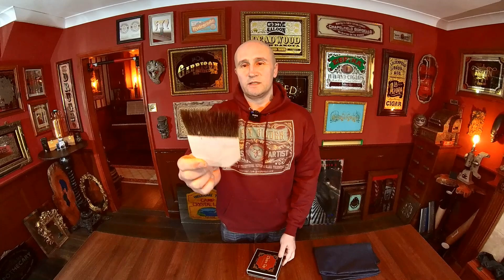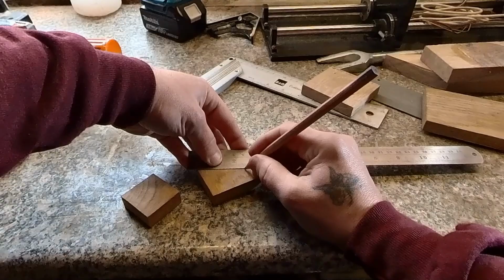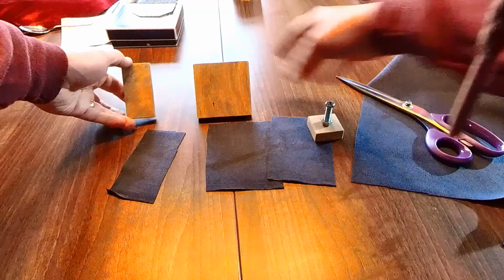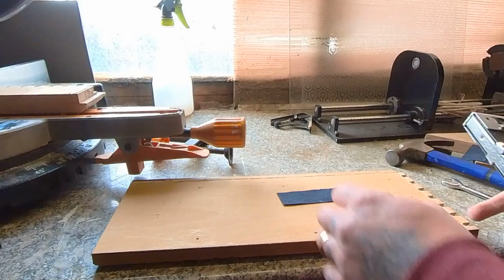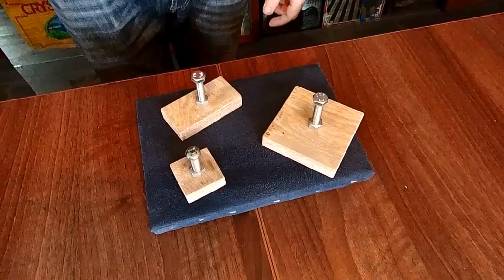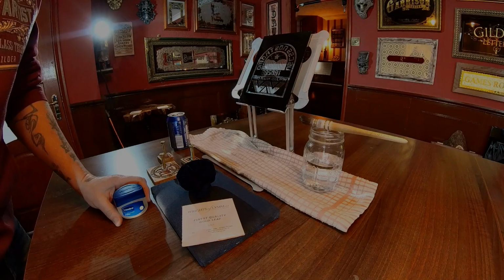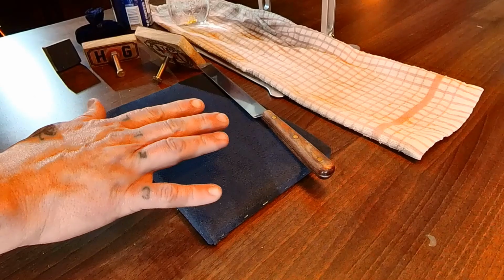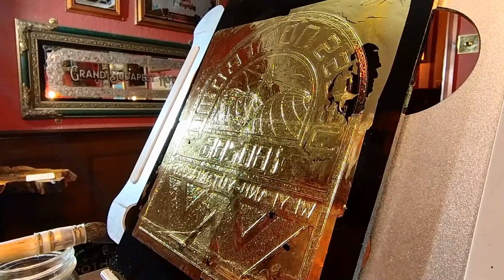Make a Gold leaf tool kit. Cost of living special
In this video I make a gold leaf tool kit for less than £10

Gold leaf tool kit